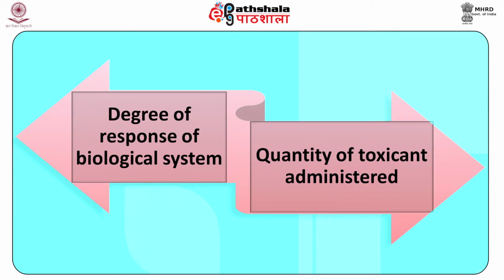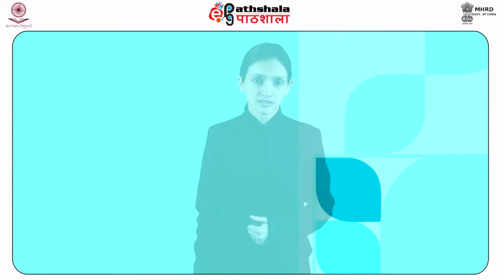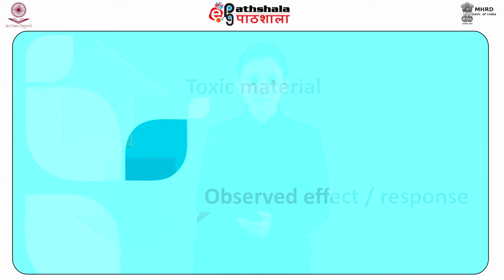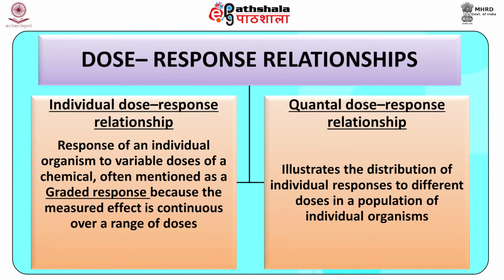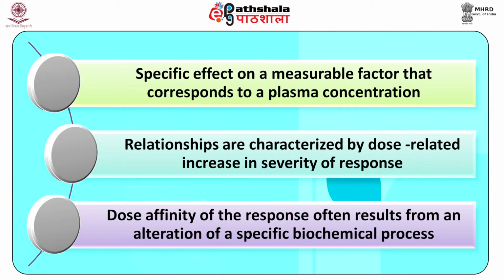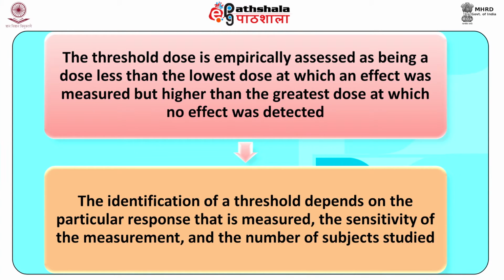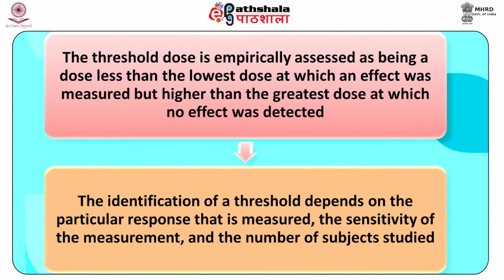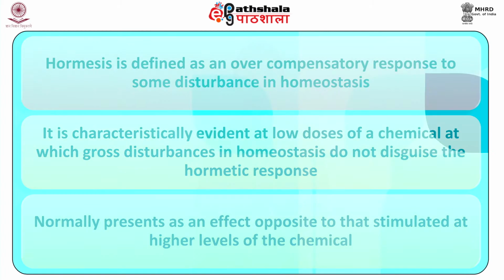Drug-Dose Response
Subject:Forensic Science